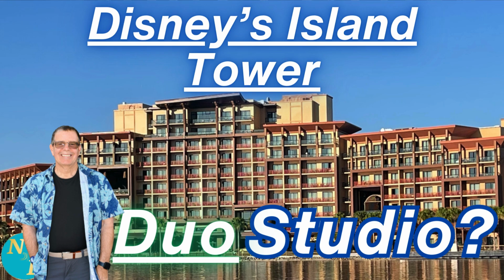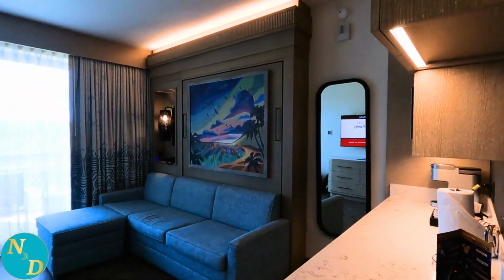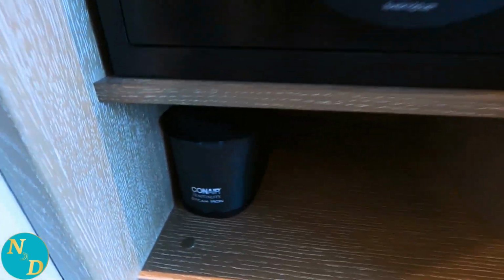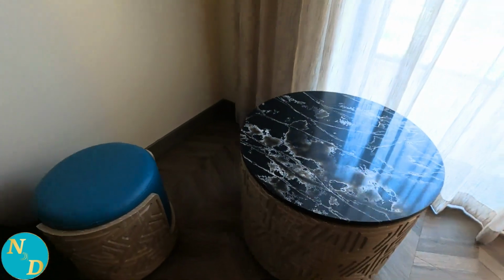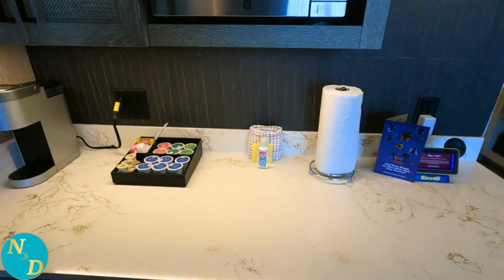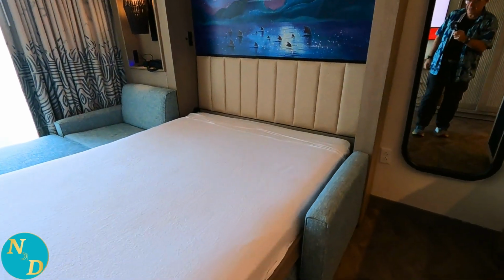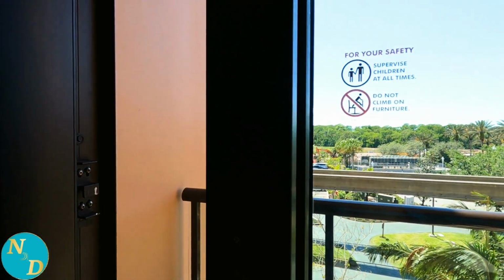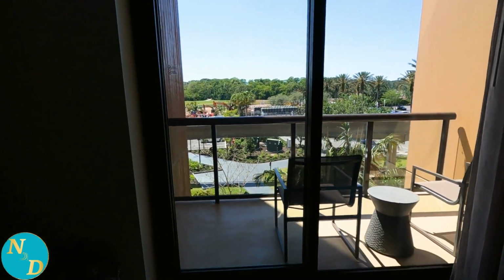What Makes The New Island Tower Duo Studio So Special?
Get an inside look at Disney's new Island Tower Duo Studio room at the Polynesian Village Resort! This Disney Vacation Club studio will save you money on your Walt Disneyh World accommodations, especially compared to all other units and rooms at this Disney Deluxe resort, Yet, is this room too small for seniors? Is it too small for you?

Take a tour inside Disney's new Island Tower Duo Studio room at the Polynesian Village Resort! See if this room is perfect ... or if it is too small ... for your next Disney vacation in 2025.

You have found the original YouTube channel that focuses on helping adults and seniors make the most of their Disney holiday, including Disney parks, Disney resorts and Disney Cruises.

If  you are yourself a seniors, or if you vacation with your parents or grandparents or other family members who are seniors, there are two things you can do right now ... if you have not already done them ... to help everyone's  vacation at Walt Disney World or Disneyland or on a Disney cruise have the absolute best vacation possible.

First is to join the fast growing original Disney for Seniors Facebook Group

With over 92,000 members in just over a year, this fast growing online community of Disney luvin' seniors share their experiences and advise on what works best for them at Disney.

Second, be sure to visit and either Bookmark or add to your Favorites the website with contains articles, links to other useful Disney information and videos all relating to helping seniors, and families vacationing at Disney with seniors, have the absolutely best memory making holiday possible.

Join us for a detailed dvc room tour of a Duo Studio at the new island tower disney polynesian! This deluxe studio tour showcases the modern amenities and scenic views from the polynesian resort. If you're a dvc member or planning your next disney vacation club trip, this is a must-see!